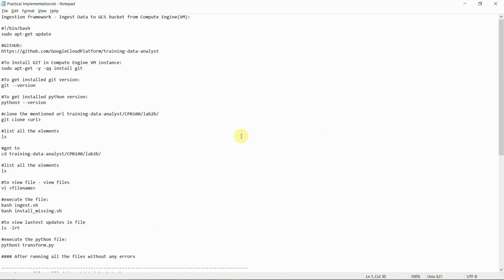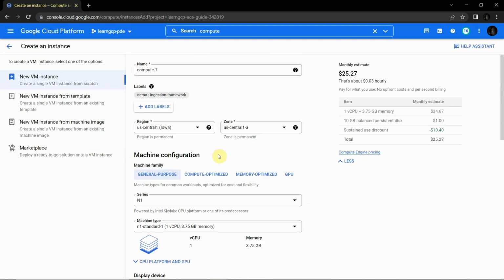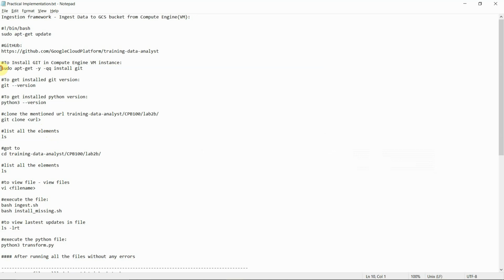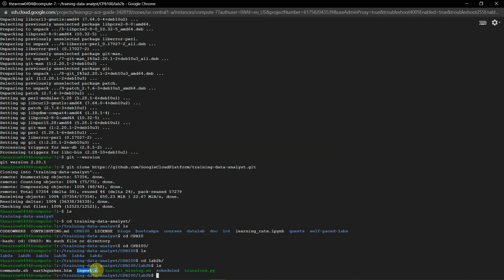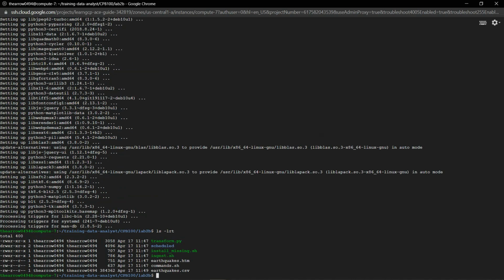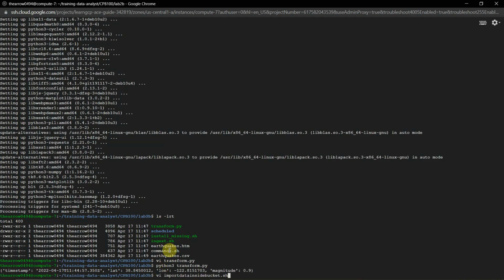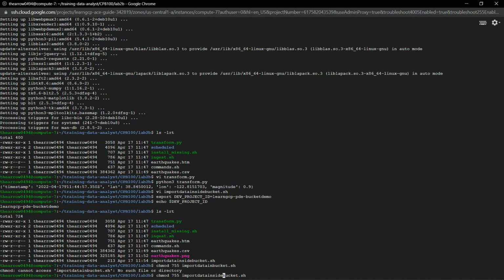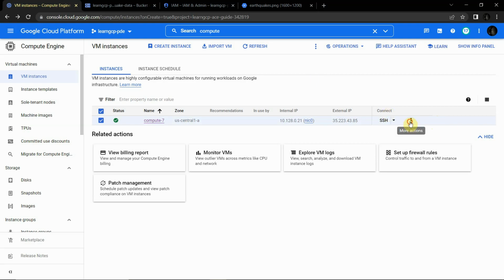Ingestion Job - Ingest Data to GCS bucket from Compute Engine (Virtual Machine)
1. LIKE
2. SHARE